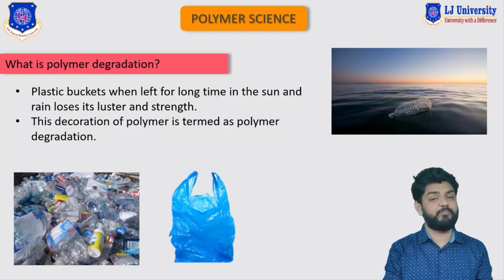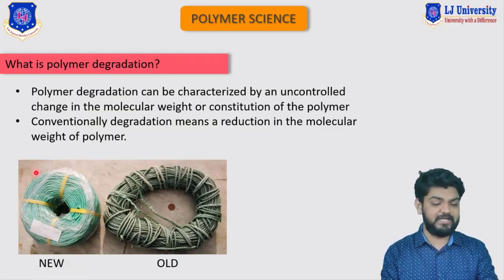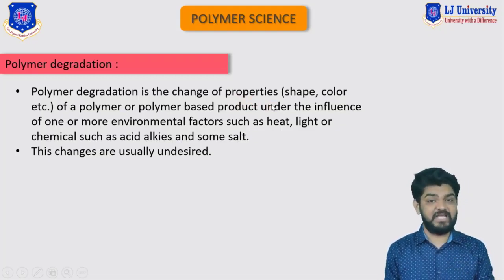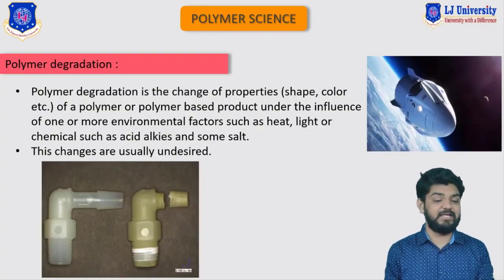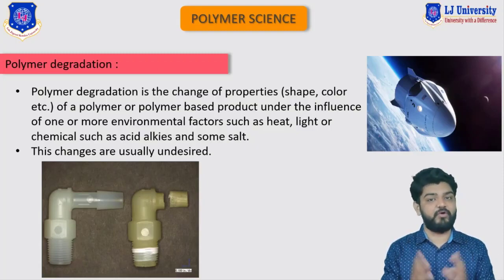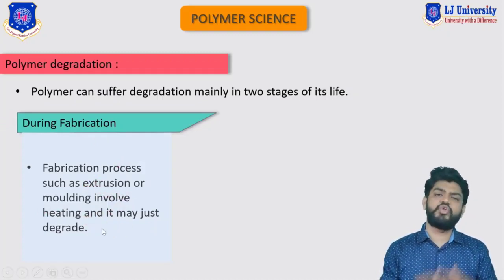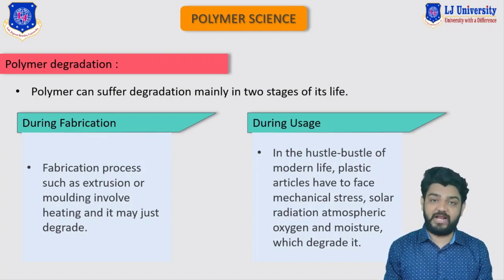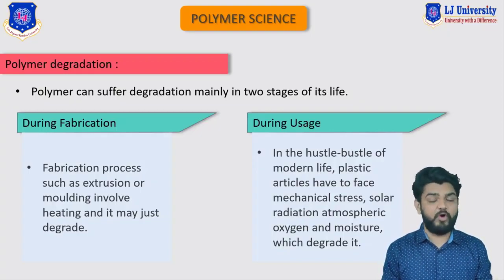PST [LEC -22] {CHAP =5}